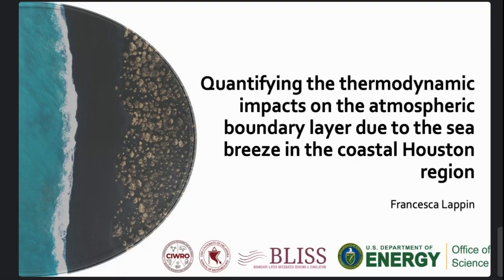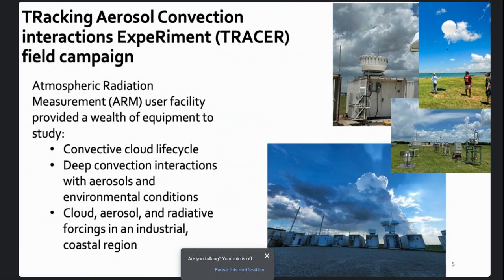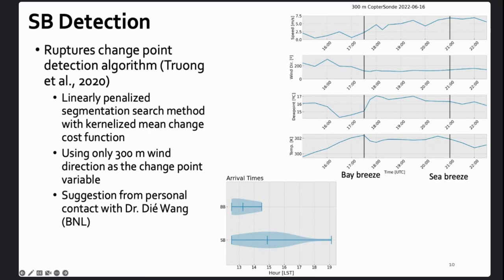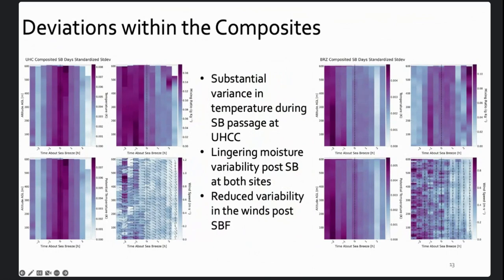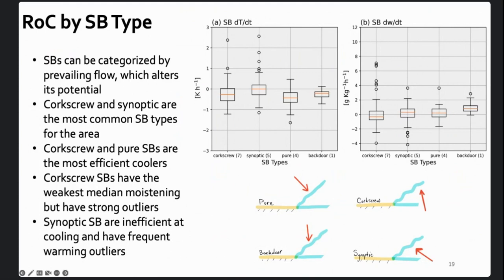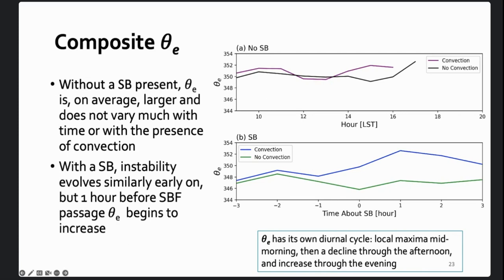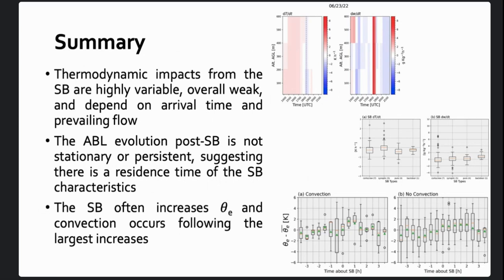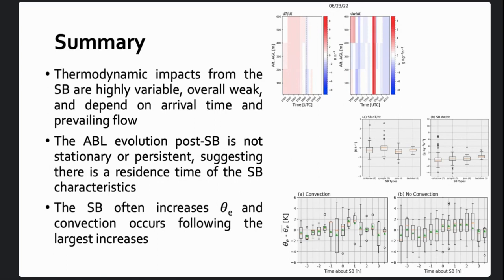BUL Seminar 27 November 2023: Francesca Lappin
Title: Quantifying the thermodynamic impacts on the atmospheric boundary layer due to the sea breeze in the coastal Houston region

Bio: Francesca Lappin is student at the OU School of Meteorology in the PhD degree program. She works as a research assistant in the BLISS group under Dr. Klein. Prior to coming to OU, she earned a BS in Meteorology from the Florida State University and later an MS at OU.

Abstract:
The evolution of the atmospheric boundary layer (ABL) is unique in coastal regions because there are kinematic and thermodynamic influences from both the continental and marine boundary layers. The heterogeneous terrain leads to distinctly different vertical structures and stability with a transient interface over a short horizontal distance. Sea breeze circulations (SBC) act to equilibrate the land-sea temperature gradient through advecting marine air onshore. The structure of the SBC is sensitive to prevailing conditions and heterogeneous in nature. Since observations are often sparse along the coast, a majority of research on the characteristics and implications of the SBC comes from numerical models. The TRacking Aerosol Convection Interactions ExpeRiment (TRACER) field campaign collected a wealth of data on boundary layer evolution, convective lifecycle processes, and aerosol transport. The project utilized a variety of platforms, but here we will focus on the observations from uncrewed aircraft systems (UAS). Vertical profiles, up to 609 m, of temperature, humidity, and winds collected with the OU CopterSonde UAS during four intensive observation periods from June to September in the coastal region of Houston are analyzed. Using the high temporal resolution UAS data, we are able to resolve the thermodynamic evolution and interaction with the pre-existing convective boundary layer. Results show that there is large variability between observed sea breezes and their impacts on the thermodynamic state. The prevailing wind, proximity to Galveston Bay, and time of day all play a role in how impactful the sea breeze is in altering the temperature and humidity levels. Moreover, the residence time of these changes is variable, and in some cases, the ABL rebounds to its previous well-mixed state after a few hours. In quantifying the spectrum of sea breeze impacts, low-level stability is used to contextualize its role in convection initiation and evolution. Sea breeze-initiated convection is associated with an increase in equivalent potential temperature prior to and throughout sea breeze passage.